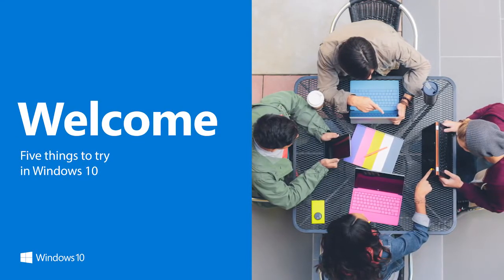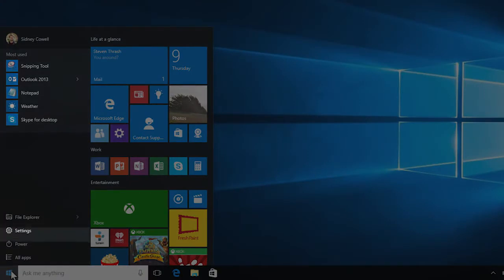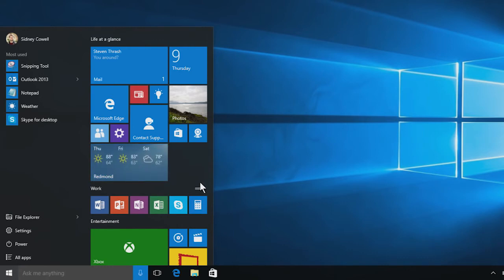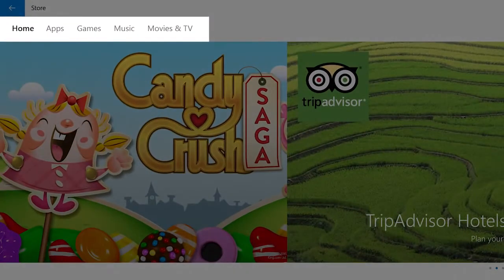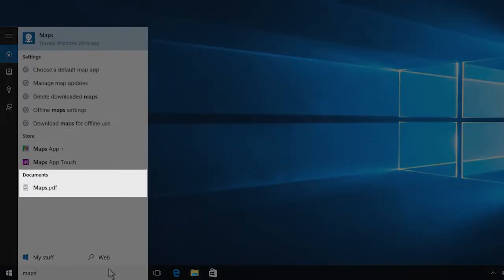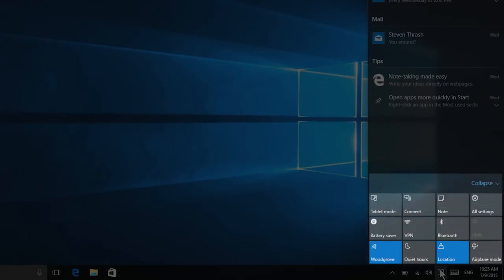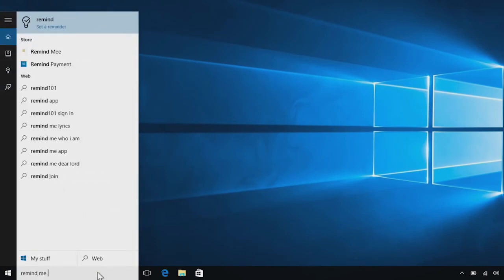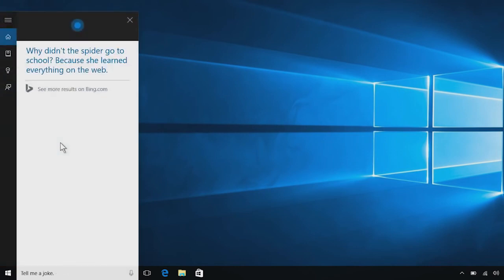Windows 10 How To 5 Tips for Productivity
Customise your Windows 10 experience using apps, the Start menu, and more. Here are 5 tips to do more with Windows 10.